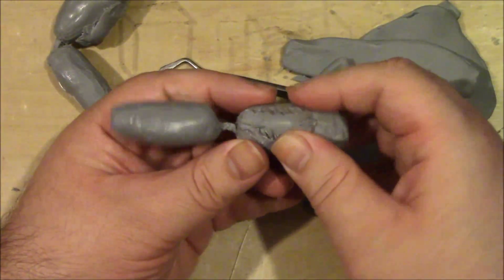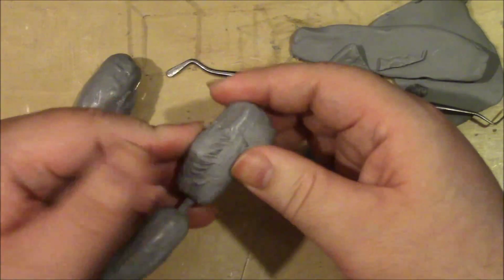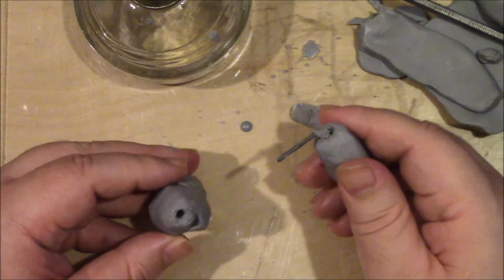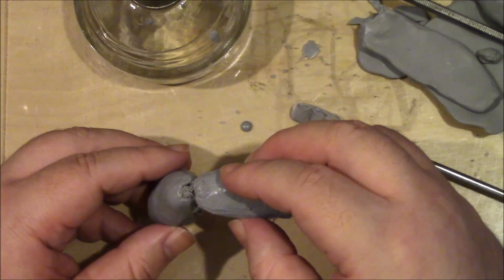CX5 - Detachable wire armature technique part9